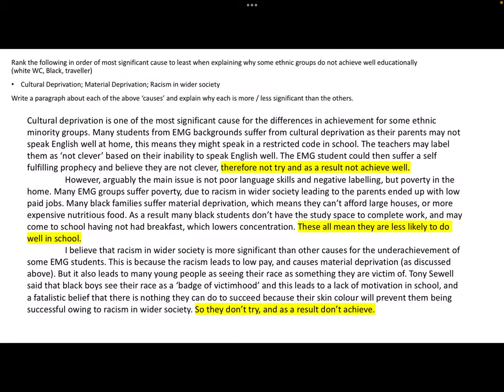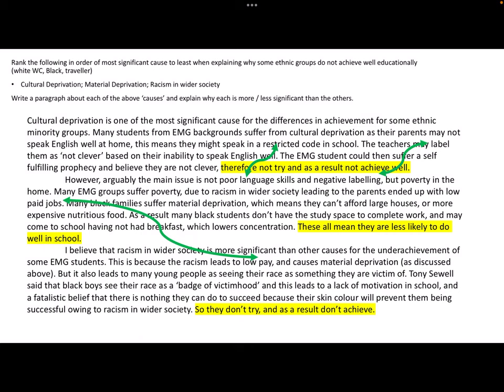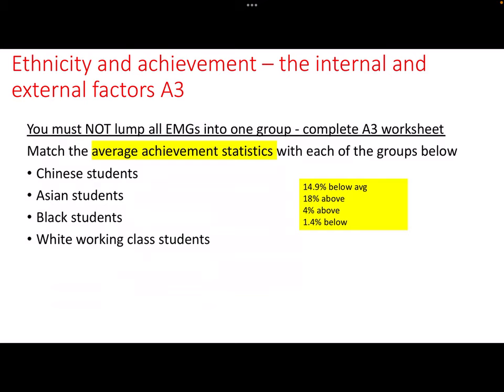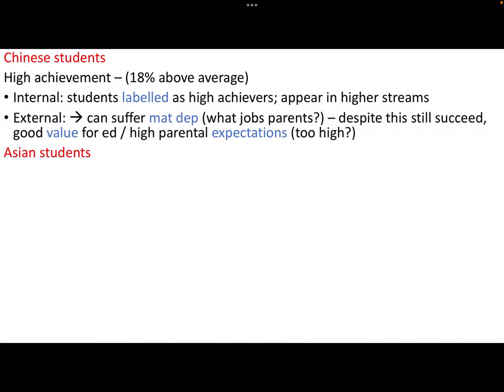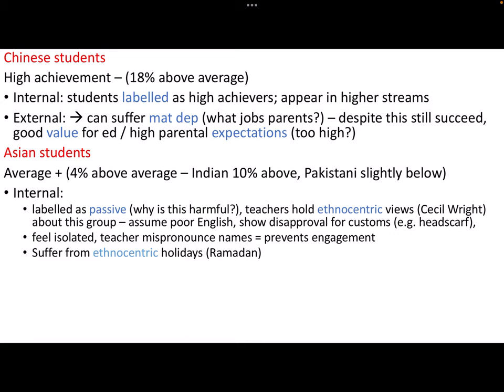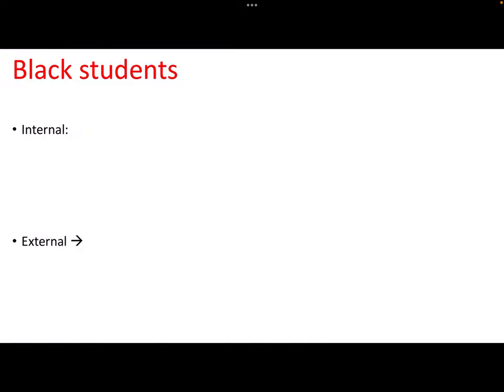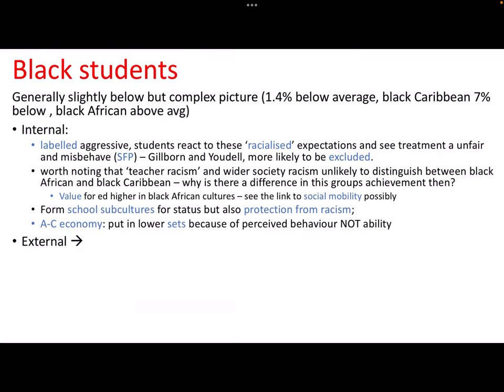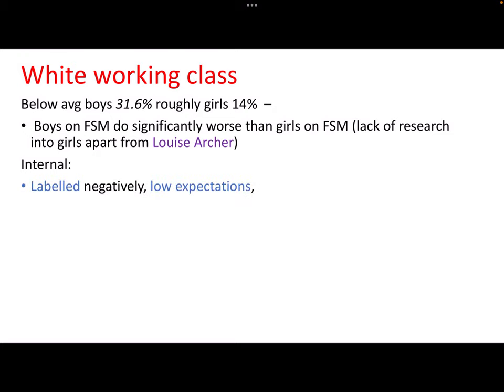Ethnicity and achievement - how internal and external processes affect achievement - class work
This is a lecture on how to approach essay questions on ethnicity and achievement by examining the external and internal processes that can lead to the differential achievement of ethnic groups. For AQA sociology.

Watch the esher sociology videos prior to this ‘lesson’ and you’ll need the a3 worksheet or some a3 paper ideally.